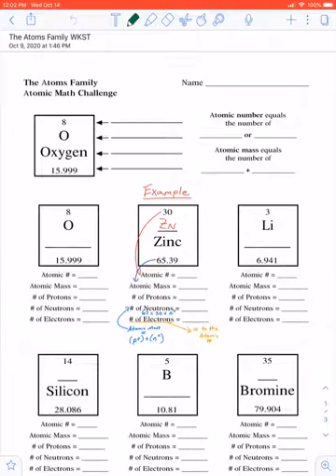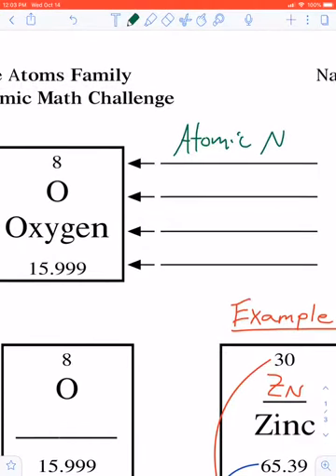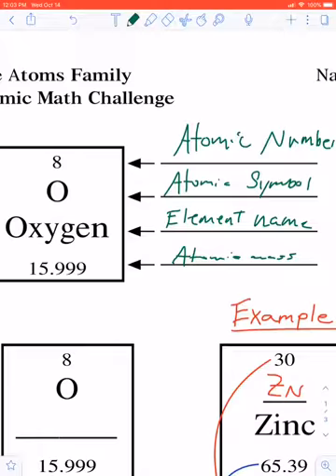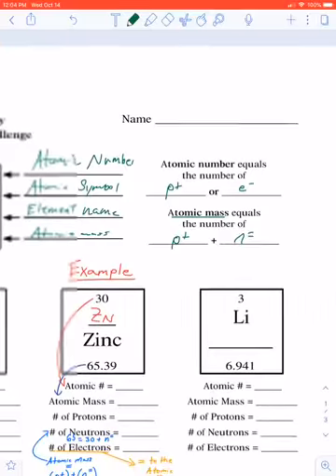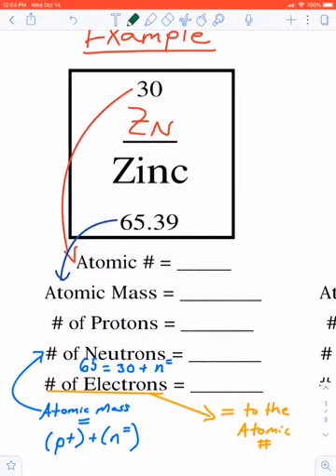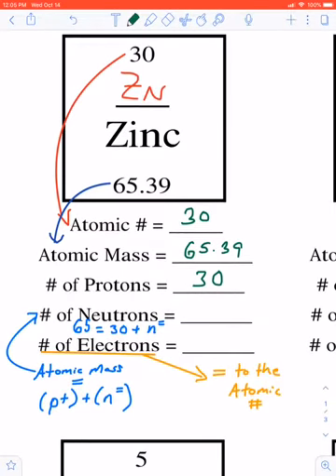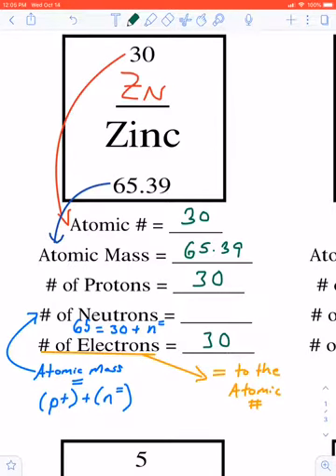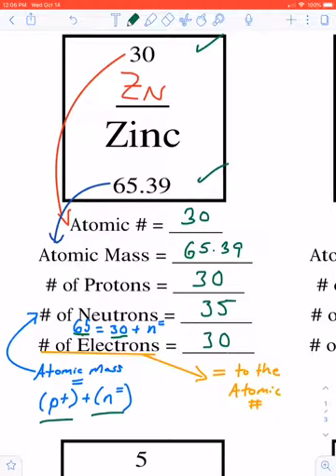The Atoms family atomic math worksheet Example/ Teacher Help